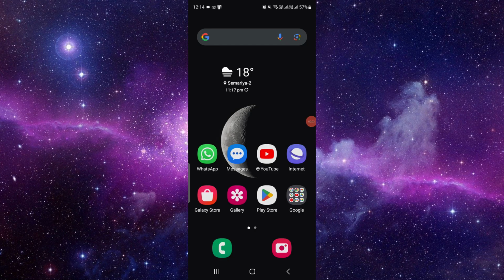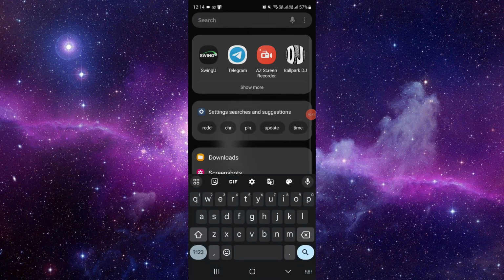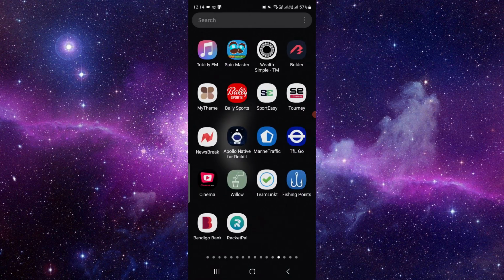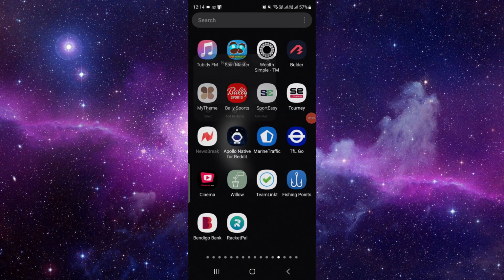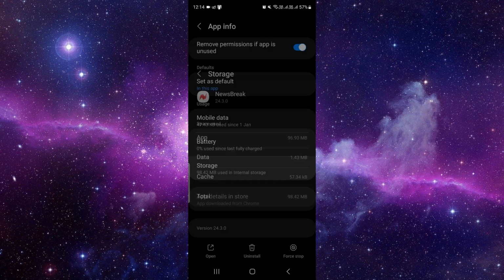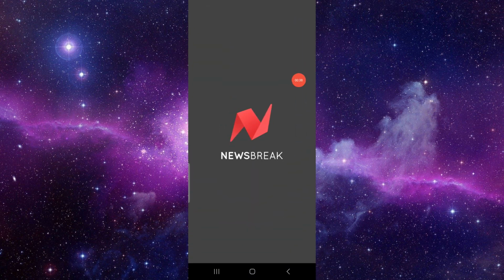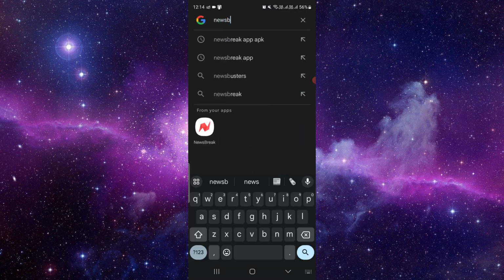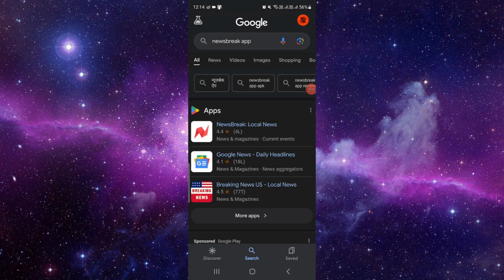✅ How to Fix NewsBreak App Not Working 2026 (Full Guide)